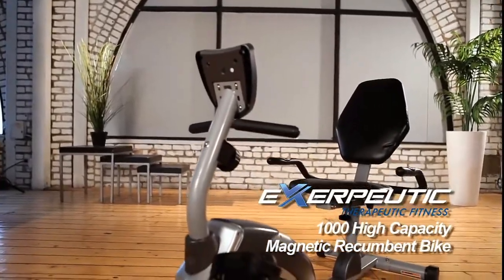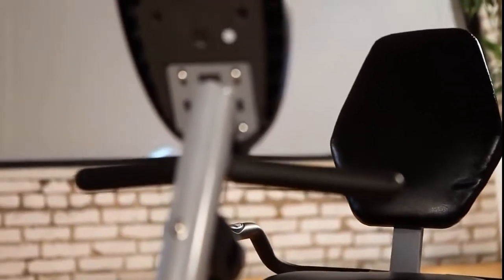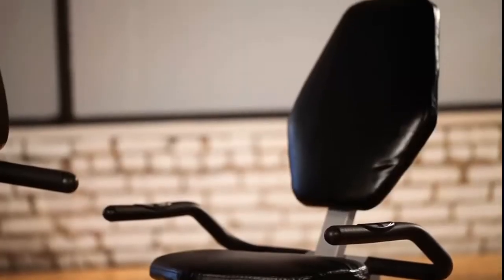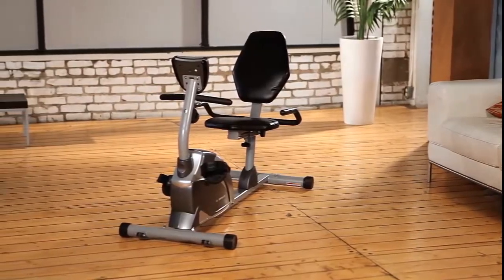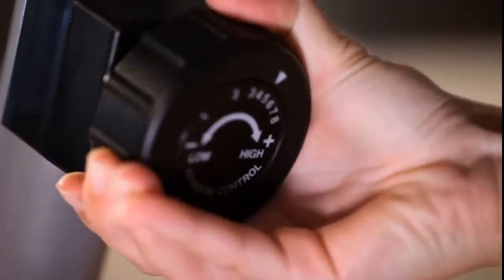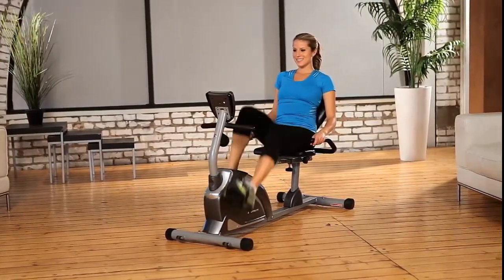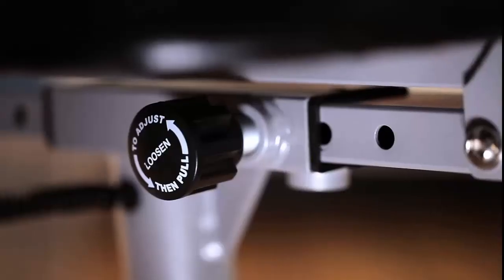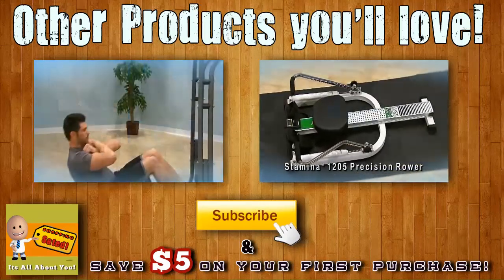Recumbent Exercise Bike Indoor Cycling Bicycle Fitness Equipment Great for Senior Citizens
Get a More Effective & Comfortable Workout
See Details Below!

In this quick video showcasing this Recumbent Exercise Bike, you will see how easy it is to step on and off this Indoor Exercise Recumbent Stationary Bike.

Features & Benefits

Recumbent design: "Step thru" design providing very easy on and off capability, providing a more effective and comfortable workout

Computer: Easy to read large window LCD display that indicates distance, calories burned, time, speed, scan and heart rate monitor

Heart rate: Hand pulse monitor to stay within the target heart rate zone

Crank system: "Smooth torque" cranking system provides a smooth and consistent pedaling motion

Quietness: Precision balanced flywheel and v-belt drive provide a smooth and quiet operation

Safety: Larger pedal design with safety strap prevents any foot slippage when exercising

Extended leg stabilizers to prevent any movement or tipping when exercising

Large oversized seat cushion and back rest for users of any size

Weight capacity: Extended weight capacity up to 325 lbs

Seat adjustments: Easy and quick seat adjustments for users 5'3" - 6'3"